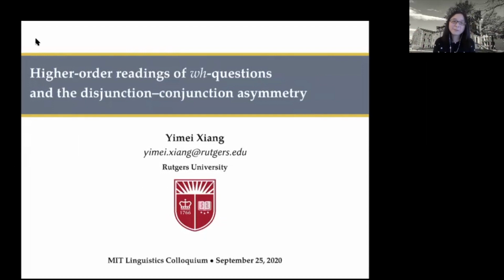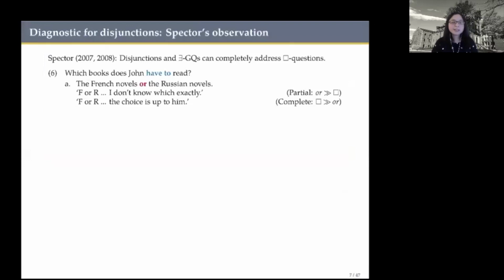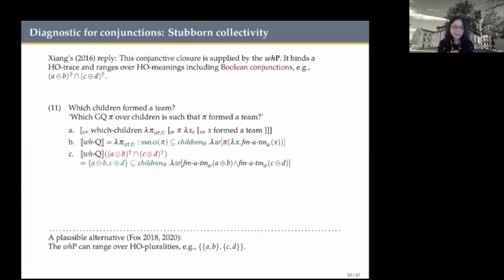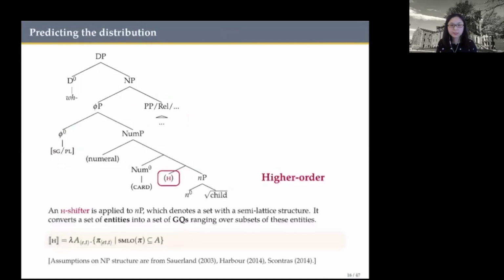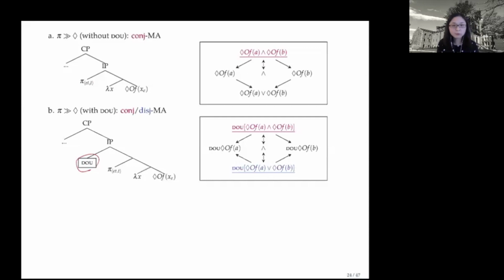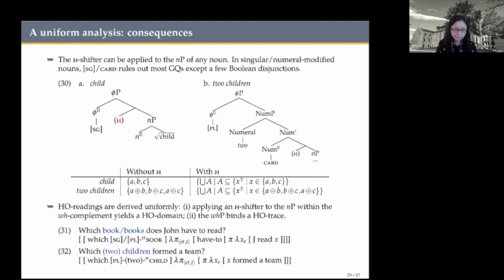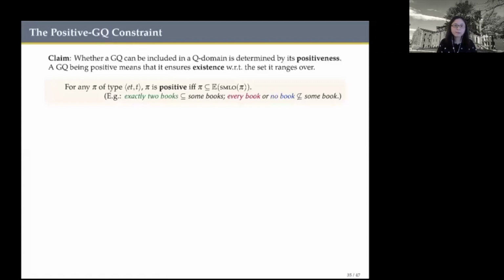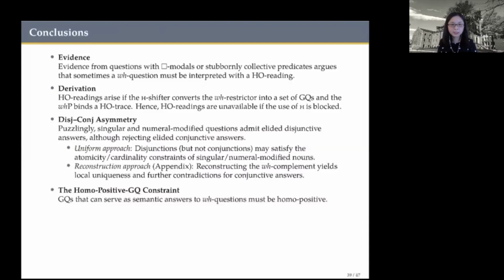[MIT Linguistics Colloquium | Yimei Xiang] Higher-order readings of wh-questions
Recording of live talk at MIT Colloquium (Date: Sep 25, 2020)
Title: "Higher-order readings of wh-questions and the disjunction--conjunction asymmetry"
(A few clips were removed for the privacy of the audience.)